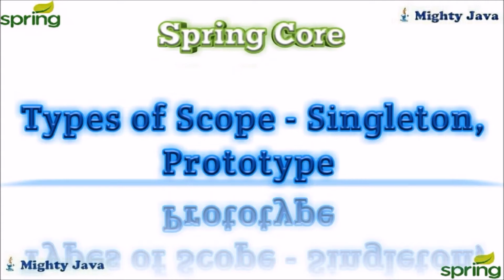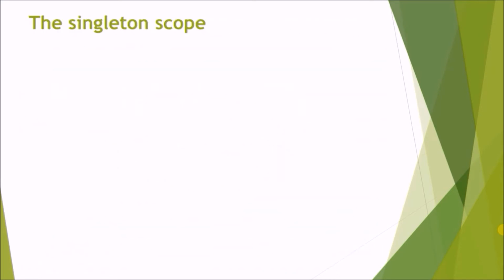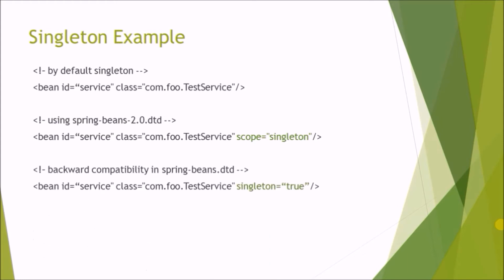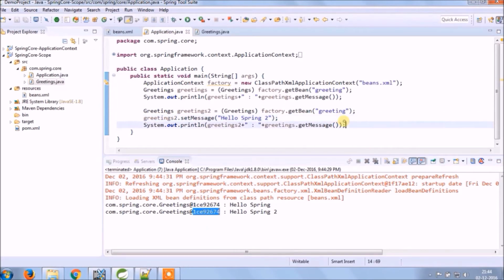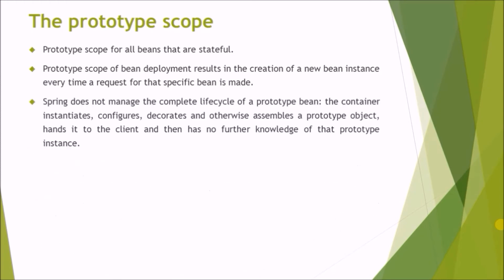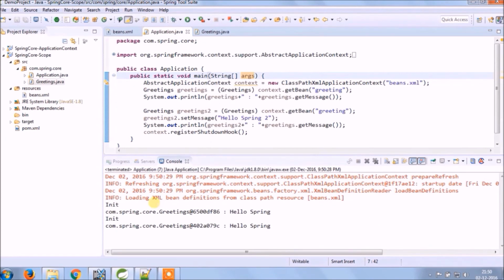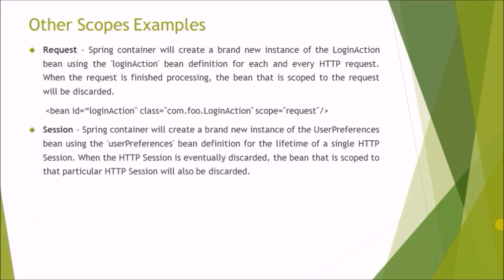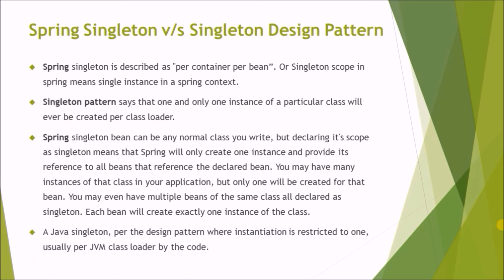7 - Types of Scopes in Spring